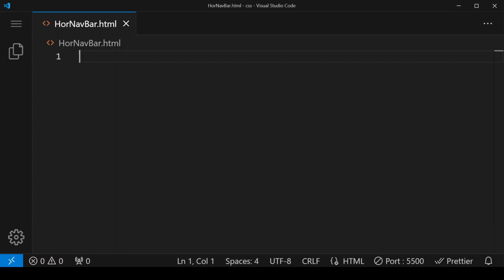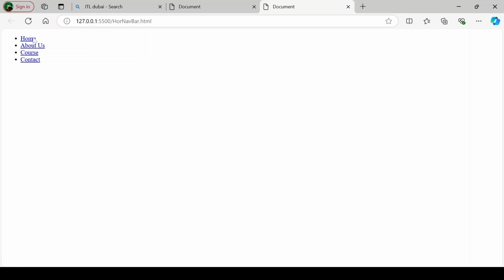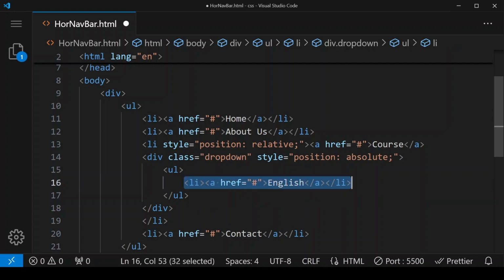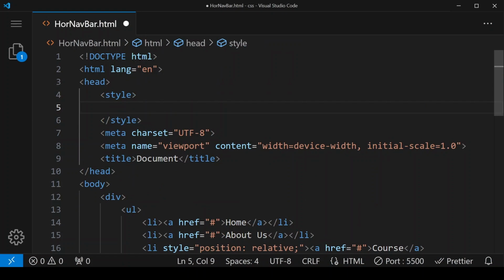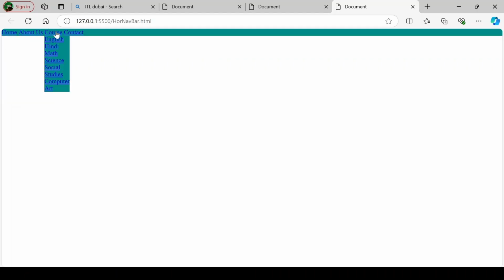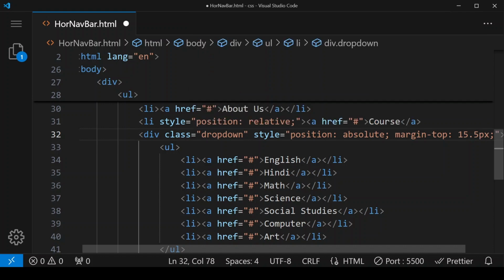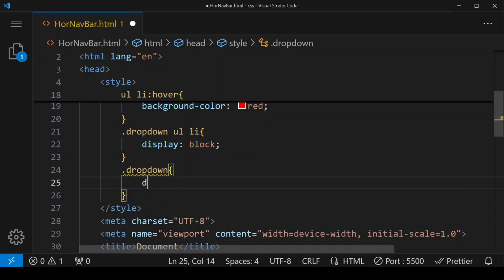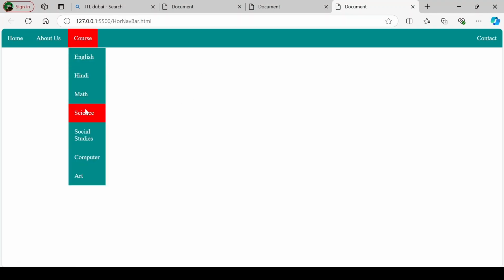Horizontal Navigation Bar and dropdown menu in CSS (without using flex)